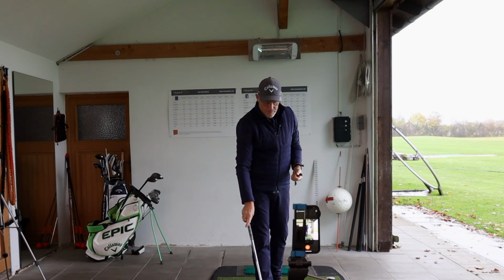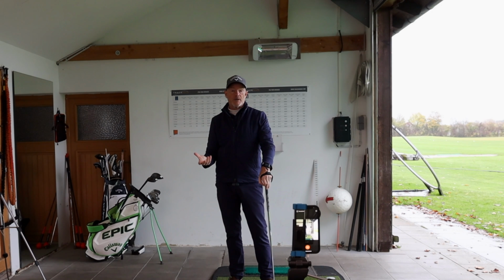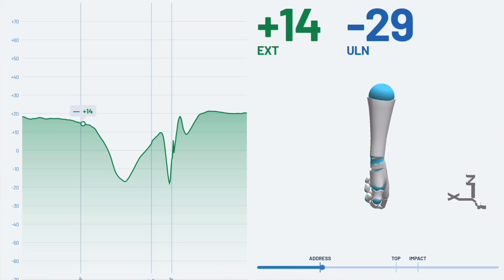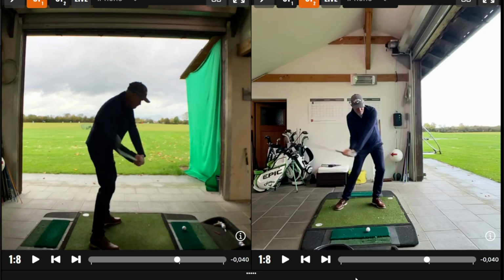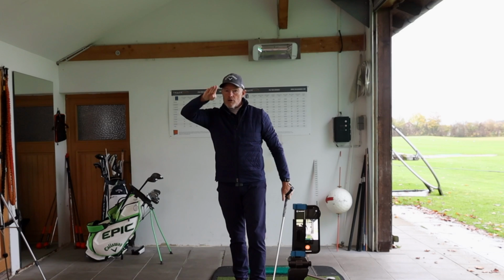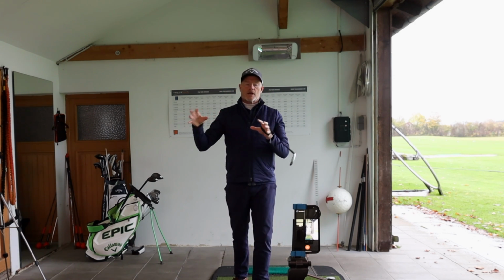Your 3 Dimensional Golf Swing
Can you Change your 3 Dimensional Swing with only 2 dimensional feedback?

Try 247.golf for a great indoor enclosure

or become a Patron like David H, Paul, Pamela, James, Curt, Phil, Johnson T, Cris, Richard, Kristada, Steve and Adam and get the PDF free of charge along with updates, early access to all of my new Youtube videos and much more here:

Below is the gear I use and have tested. All of these links are generated by Amazon and provide me with a small percentage/kickback should you use them to purchase any of the items I use. Thanks for supporting me and this channel!

I use the DJI Osmo Pocket 3 to film my videos
Along with the Canon EOS R
and the Canon EOS Rebel

My Clubs:
Epic Speed Driver
Rogue ST 3 Fairway
Apex Hybrid UW
Apex TCB irons:
Toulon Putter:
Callaway Chrome soft x
Jaws wedge
SC300 Launch Monitor
Garmin R10 Launch Monitor
Arccos Golf Sensors